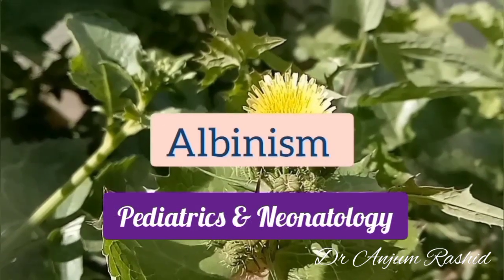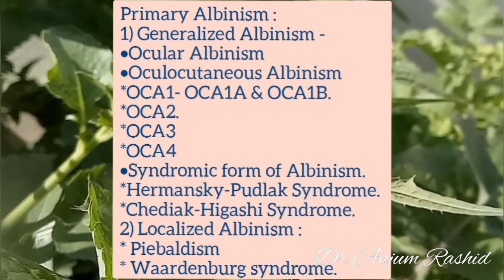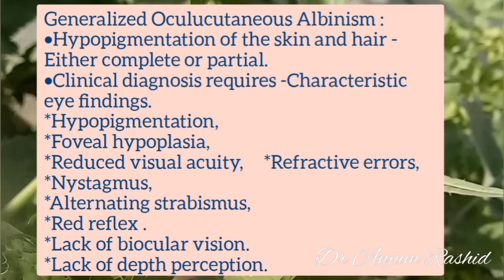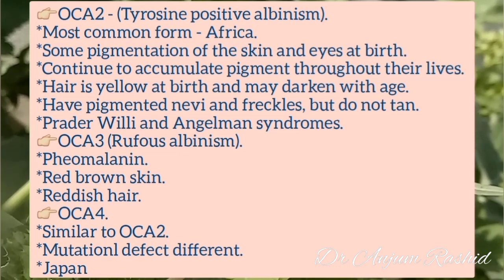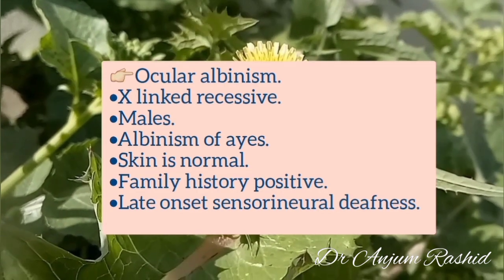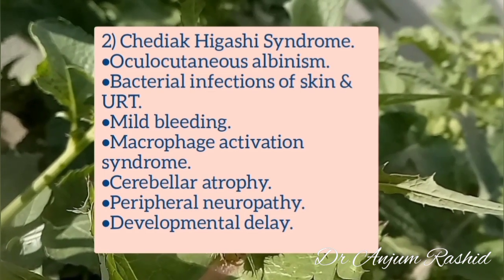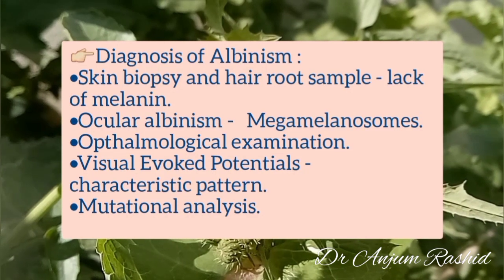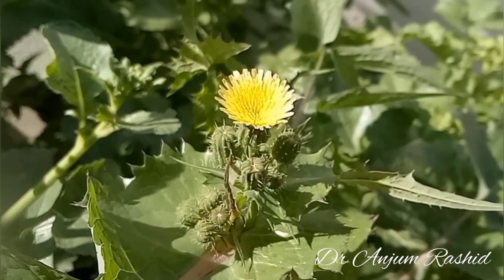Albinism Types, Causes, Signs & Symptoms, Diagnosis and Treatment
This video is about Albinism. I have briefly discussed the Causes, Types, Clinical manifestations, Laboratory studies, and Treatment of Generalized and Localized Albinism.